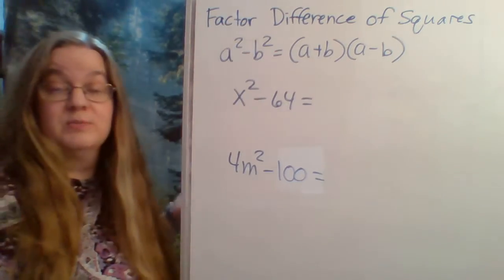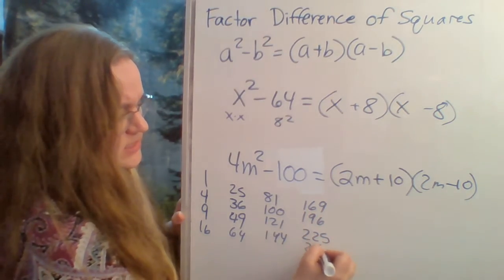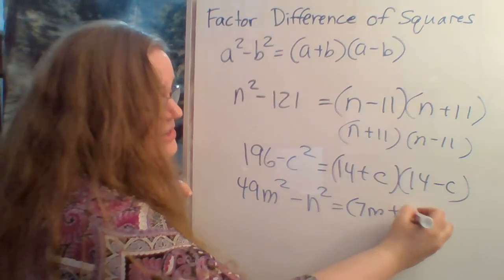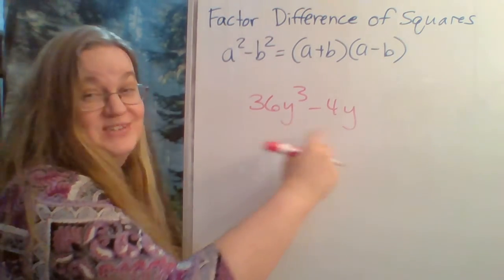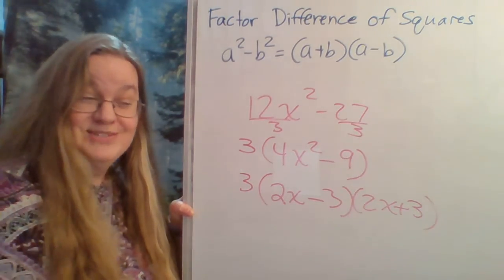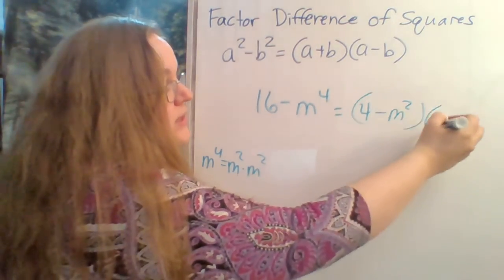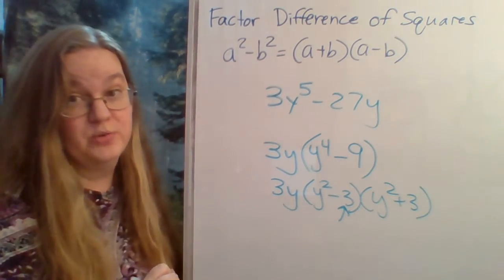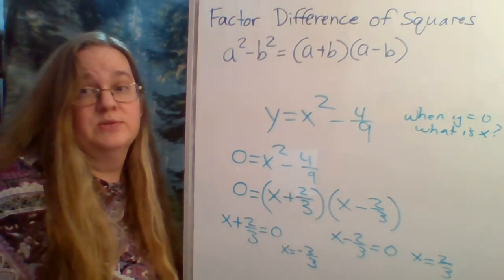Factor the Difference of Squares